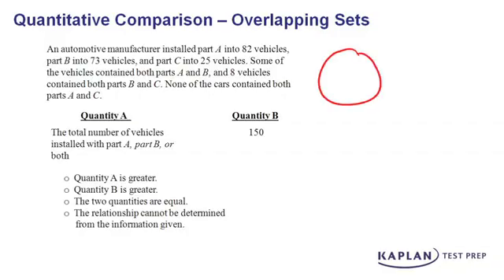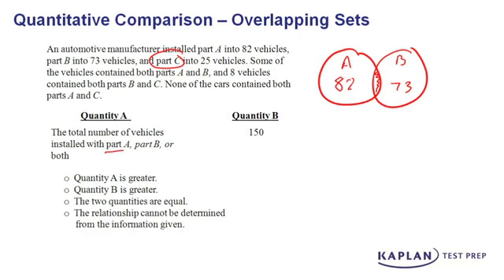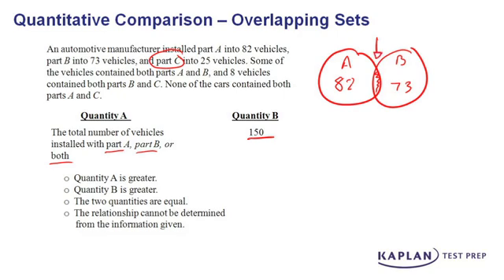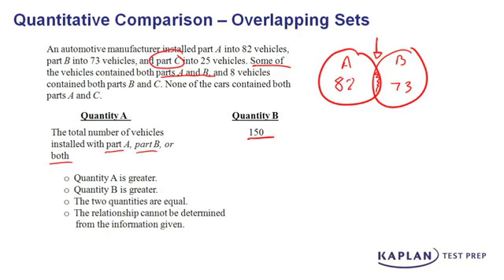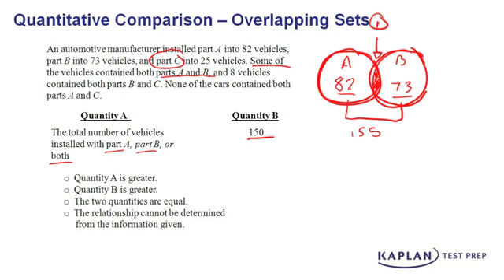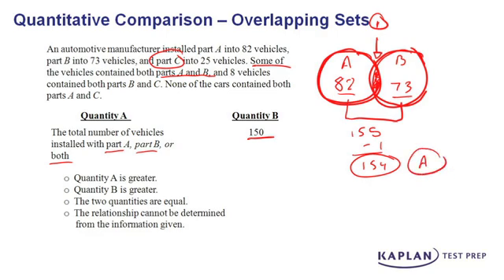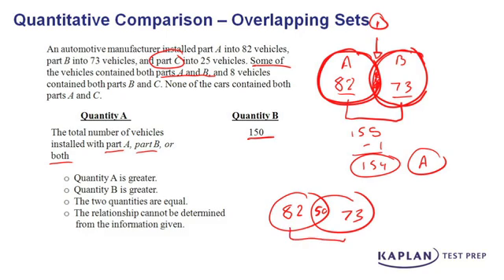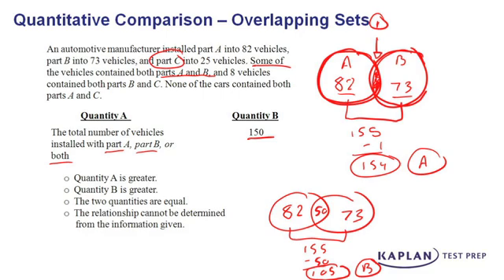GRE Math: Quantitative Comparisons Practice | Kaplan Test Prep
Work through a GRE practice question with a Kaplan expert. Practice your GRE Quantitative Comparison skills and learn to use a Venn diagram to organize and manage information and compare quantities. Discover when to choose D in GRE Quantitative Comparisons. Studying GRE tips and strategies can help you get a great GRE score on GRE test day.

Facebook: Kaplan Prep for Grad School